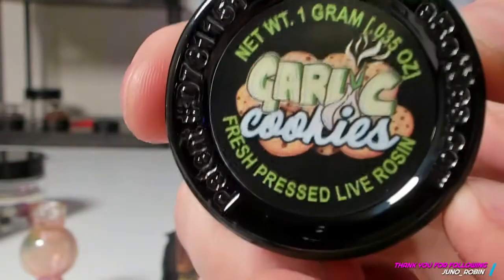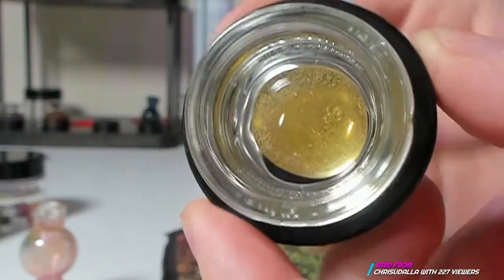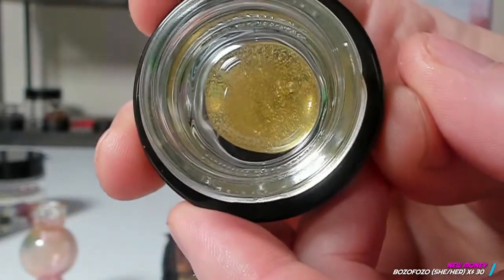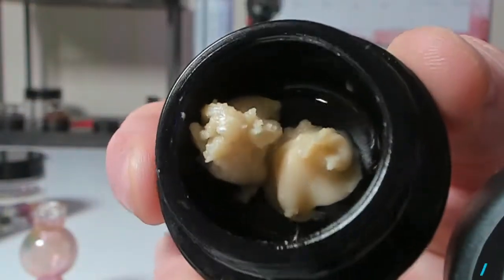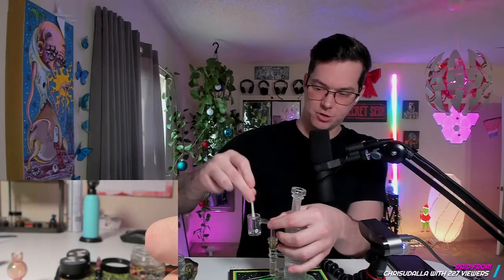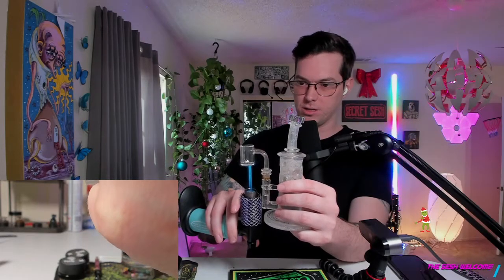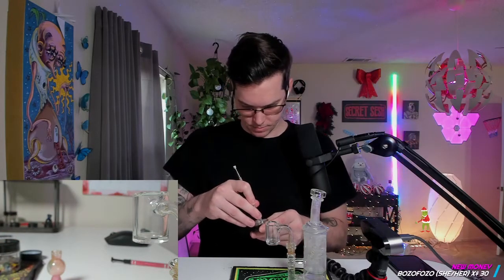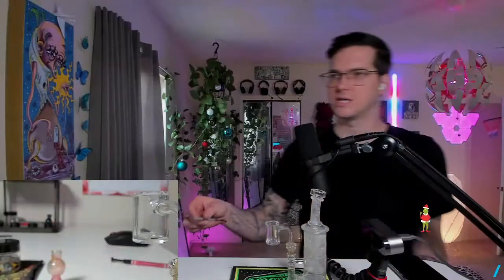Rosin Tech Labs, Rosin Review. Garlic Cookies. Fresh Pressed / Cold Cured.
Rosin Tech Labs is a premiere legal cannabis brand in CA as well as producers of some of the finest Rosin equipment in the industry.